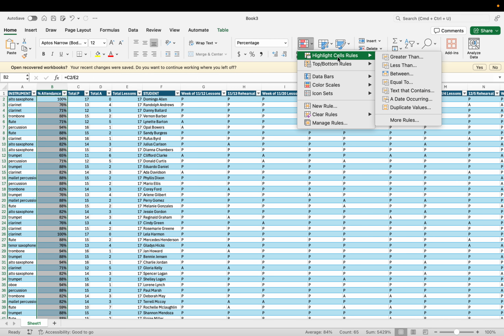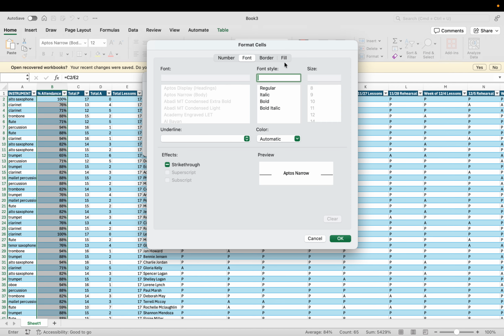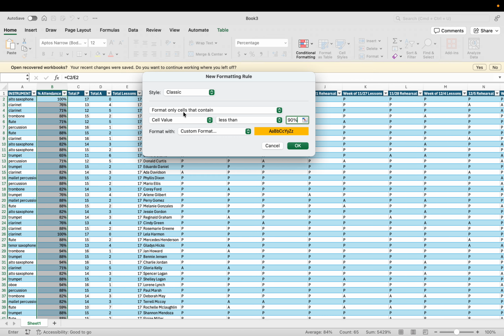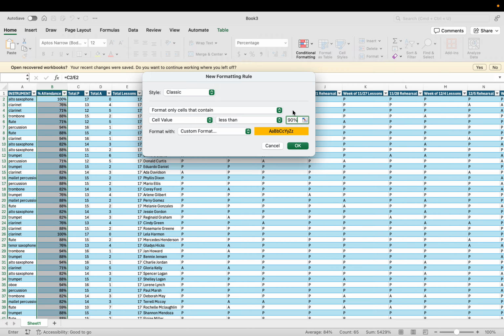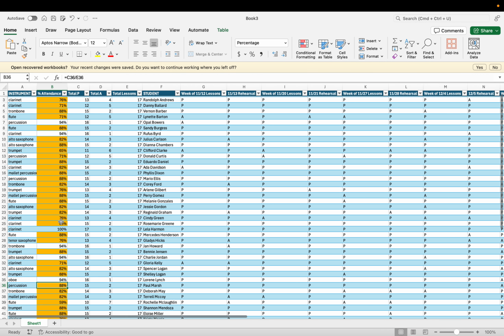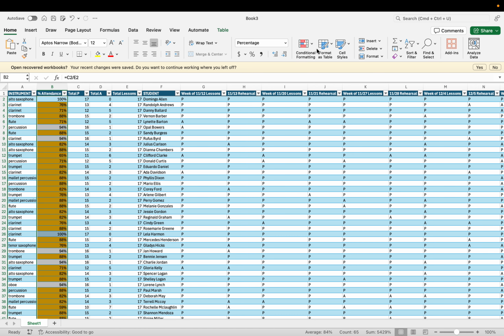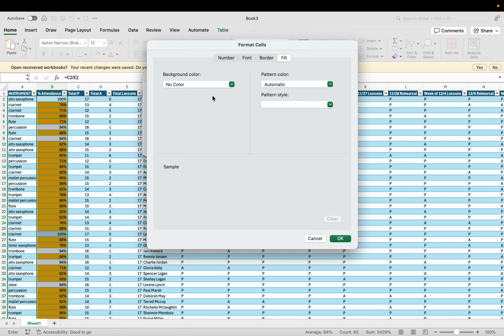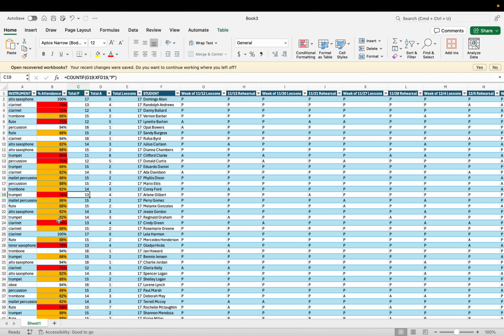Ensemble Director Spreadsheet Course: Conditional Formatting for Attendance (Excel)